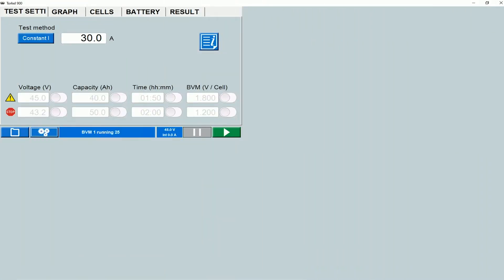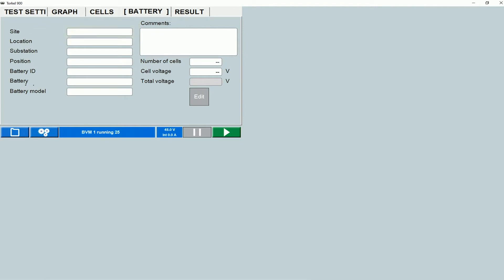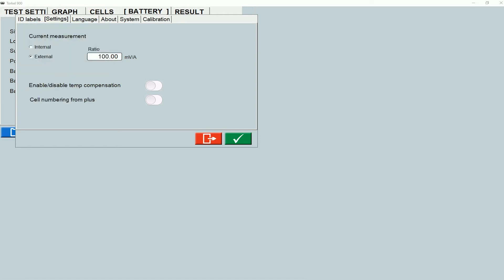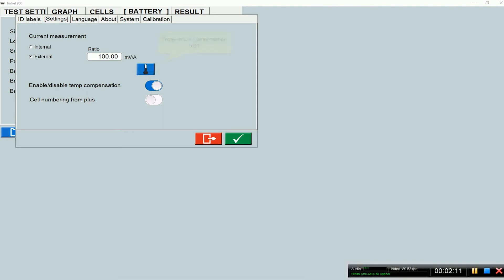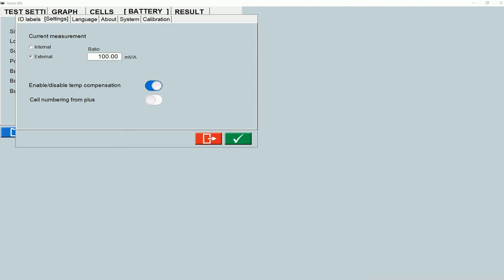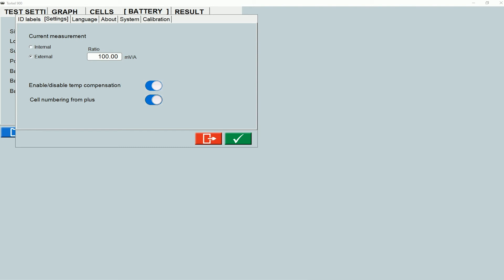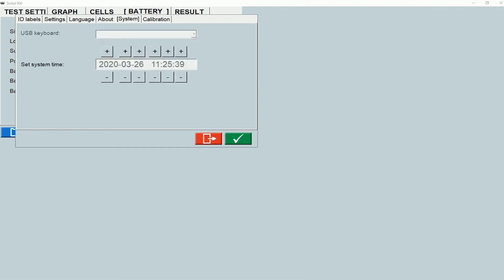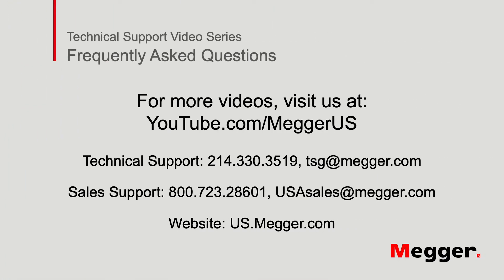Megger TORKEL 900: Settings and Configuration Overview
This video describes the configurations and software settings available in the Configurations Screen of the Megger TORKEL™ 900 Series of Battery Discharge Test Systems GUI (Graphical User Interface).  These settings allow the user to enable various functions including temperature compensation, selecting the mode of current, measurement, and many more.

The TORKEL™ 900 Series of Battery Discharge Test Systems are used to perform load/discharge testing which is the only way to determine battery systems actual capacity. Together with the optional cell voltage logger, BVM, connected directly to the TORKEL™ 900 Series, it becomes a complete, stand-alone, discharge test system.

The high discharge capacity of TORKEL gives the opportunity to shorten the test time. Discharging can take place at up to 220 A, and if higher current is needed, two or more TORKEL units or extra load units, TXL, can be linked together. Tests can be conducted at constant current, constant power, constant resistance or in accordance with a pre-selected load profile